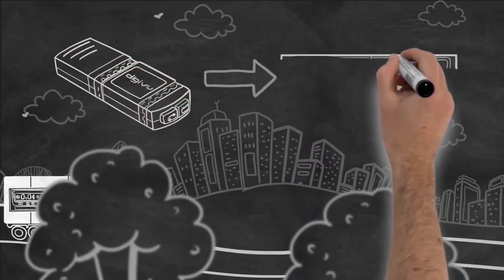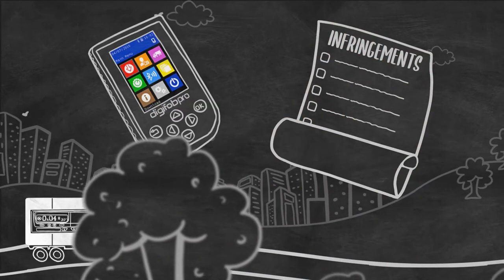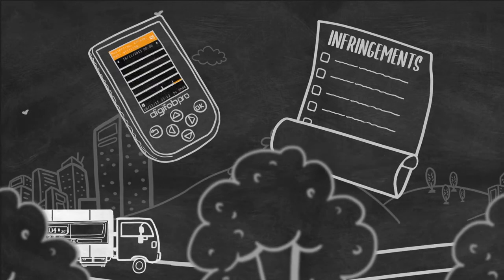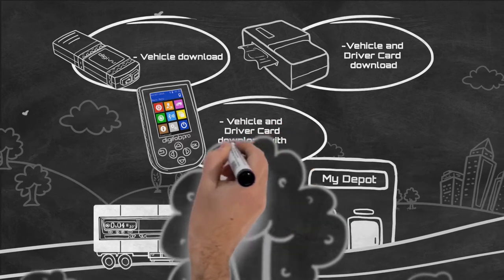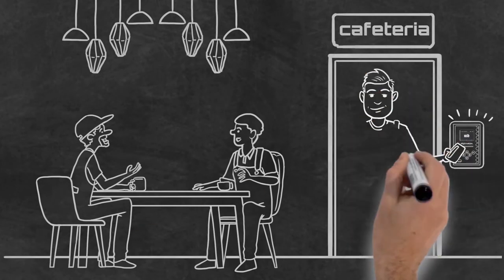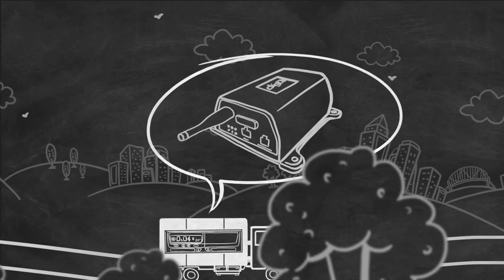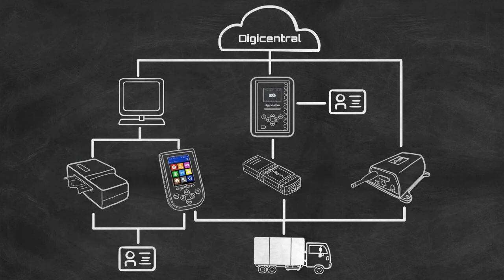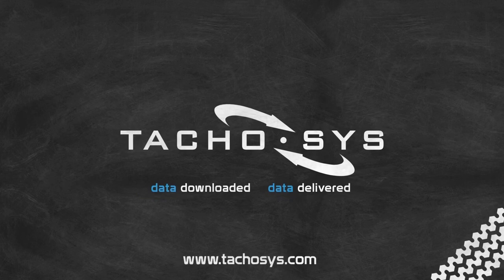Tachosys Promo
Take a look at our video to find out who we are and what we do.